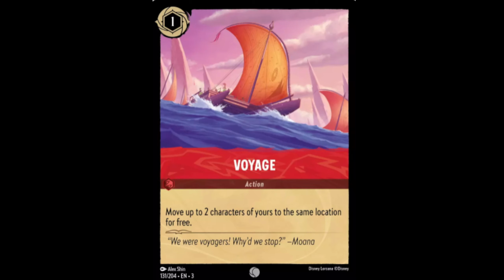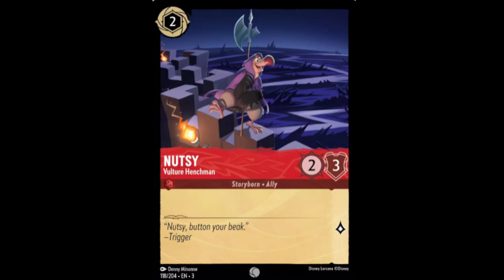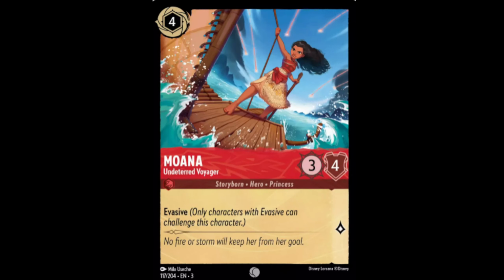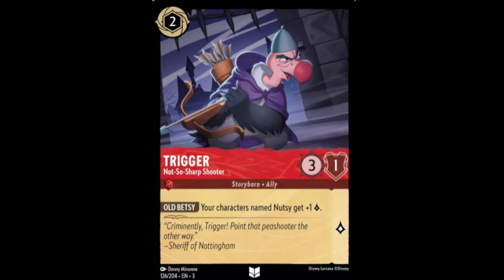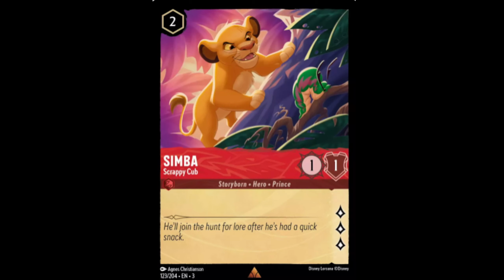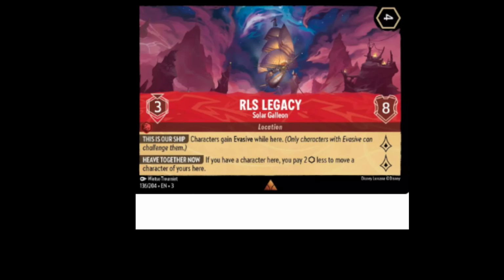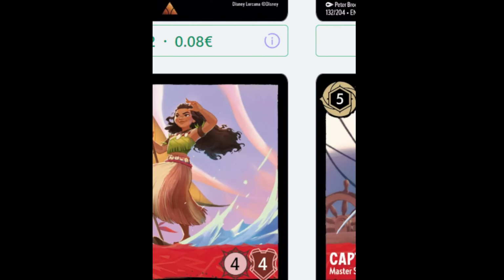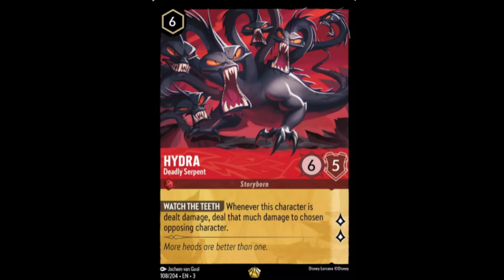Disney Lorcana Into The Inklands Ruby Cards Reviewed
Reviewing the Ruby cards from Into the Inklands.  Disney Lorcana content.